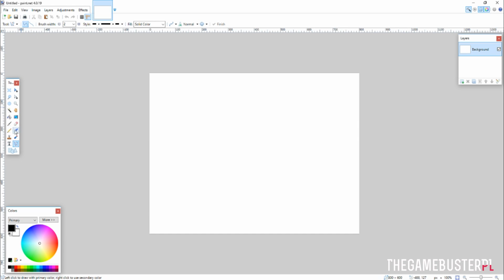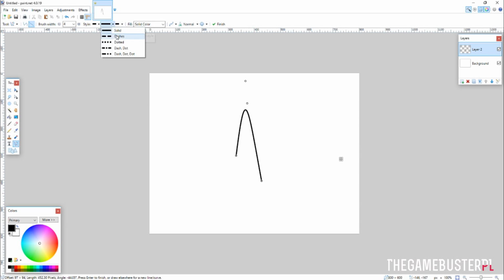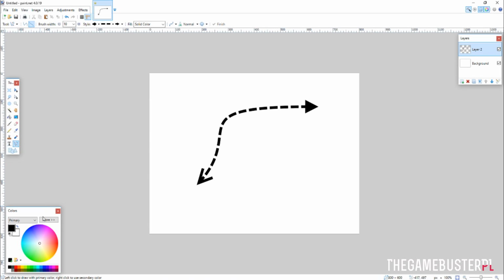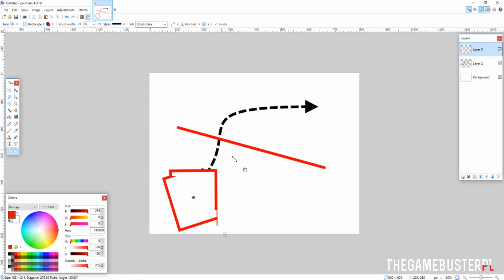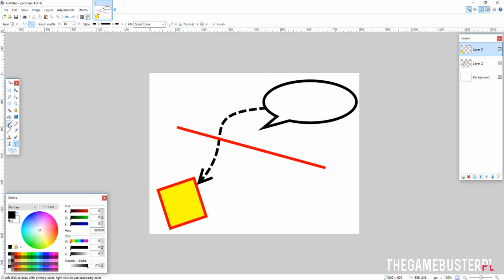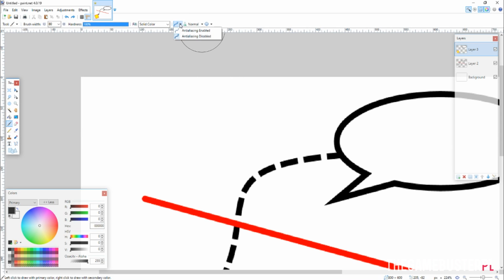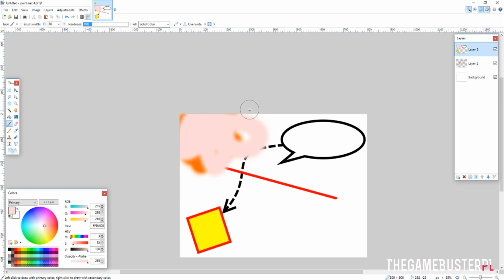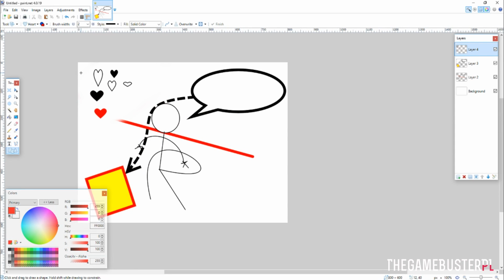Paint.net | Tutorial | Lines, Shapes, Paintbrushes and Pencils | #1 | 2017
▬▬▬▬▬▬▬▬▬▬ஜ۩۞۩ஜ▬▬▬▬▬▬▬▬▬▬
▬▬▬▬▬▬▬▬▬▬ஜ۩۞۩ஜ▬▬▬▬▬▬▬▬▬▬